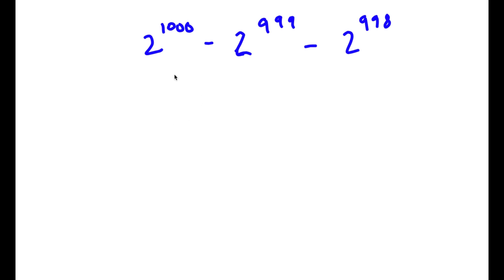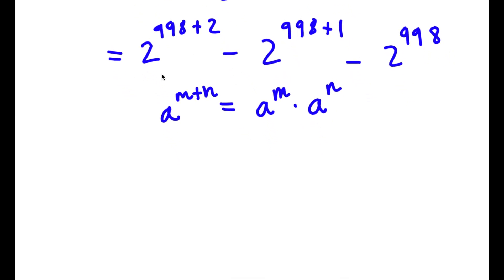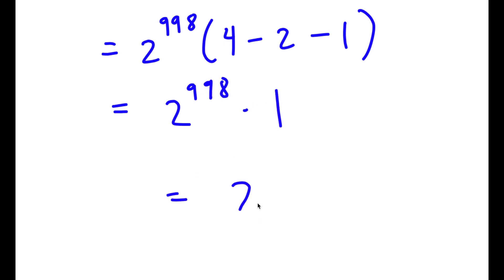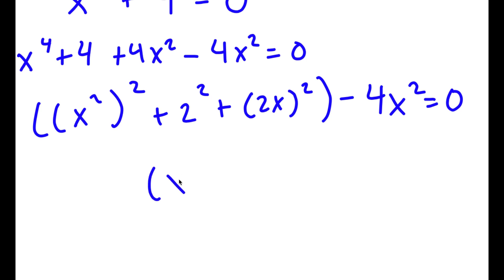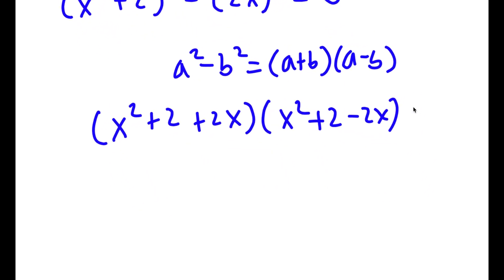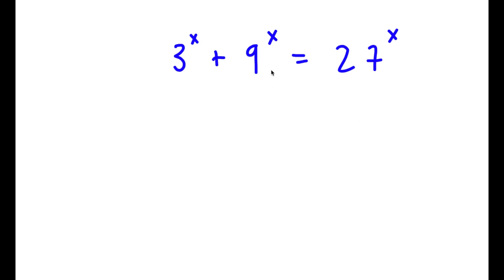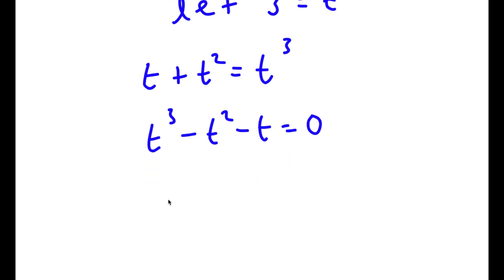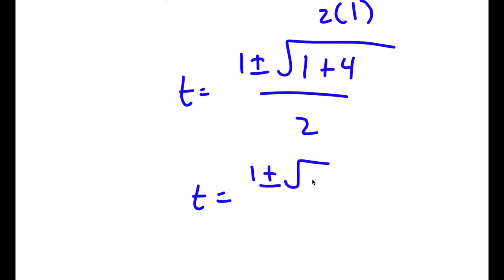A Simple Problem Thats Not So Simple | A Nice Exponential Equation